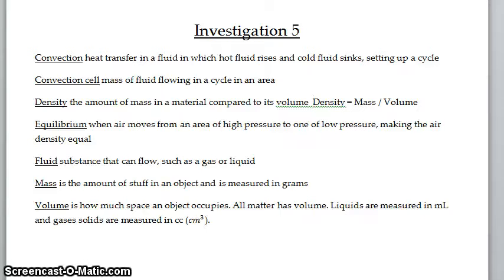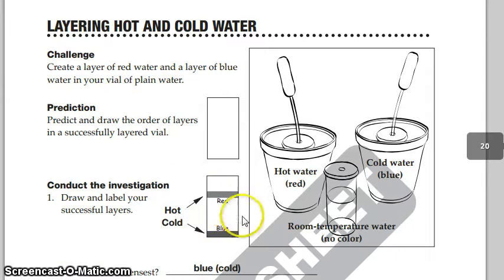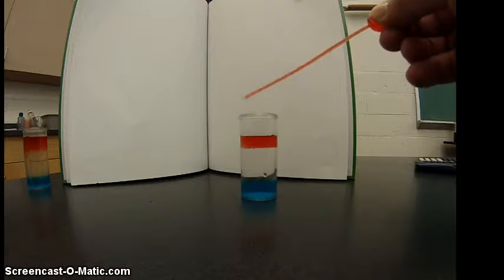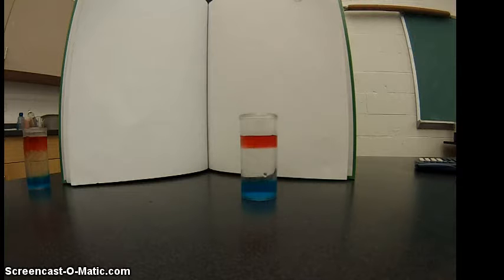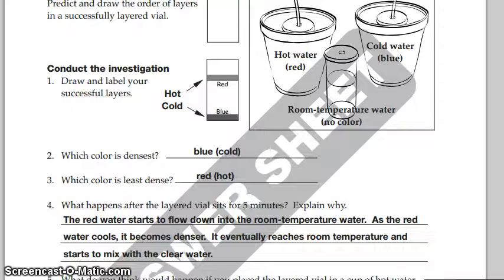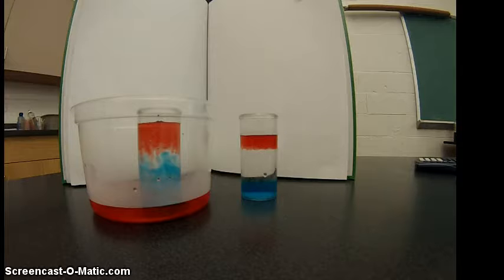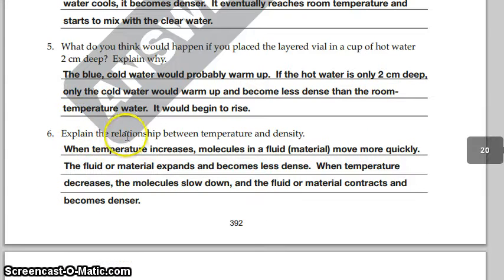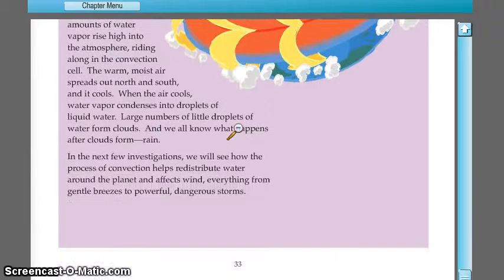Investigation 5 Density and temp lab